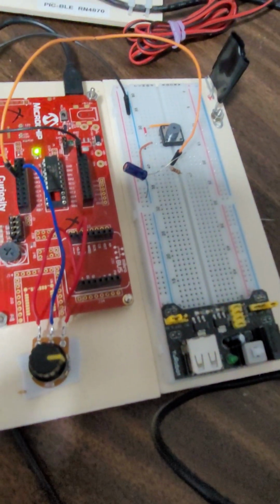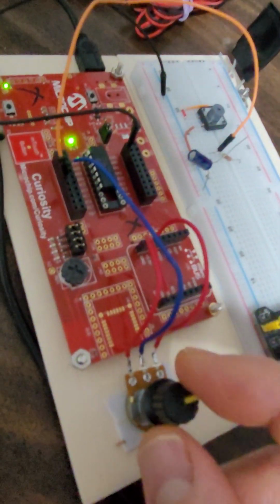Microchip PIC16 Assembly State Machine Multiplexer - Knob Selector - by using ADC module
Microchip PIC16 Selector Multiplexer State Machine
For intelligent Control

My Assembly code for this state machine is posted in the comments below. Also I have many ideas to apply this state machine idea into real life use. Leave your comment's below if you have question or comments.

This is a state machine selector switch - it allows you to multiplex between various tasks. For example it allows you to move control of one machine to another from this rotating knob, instead of using clickable switches. Applications include, but not limited to, multiplexing various security cameras over one monitoring screen, operating a robotic surgery on various sections of the heart or the brain from one rotating knob, or manipulating the operation of various drones transitioning between automatic and manual operation. The applications are limited by your imagination only.

The assembly code hiding under the hood allows you smooth and easy operation of controlling various electronic devices and processing from one single rotating knob.

Firas Faham